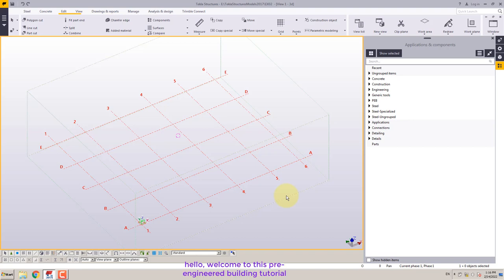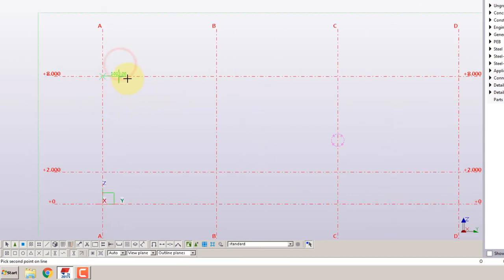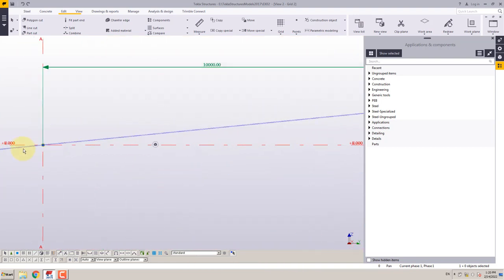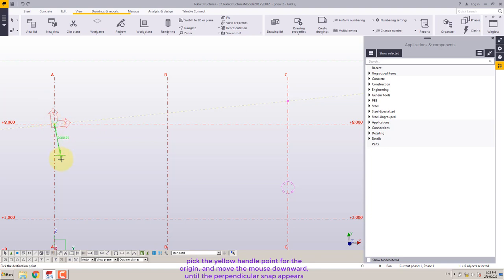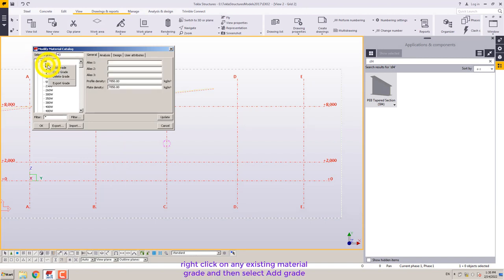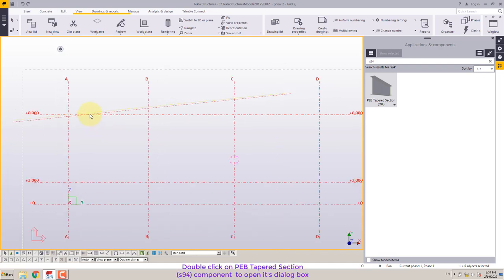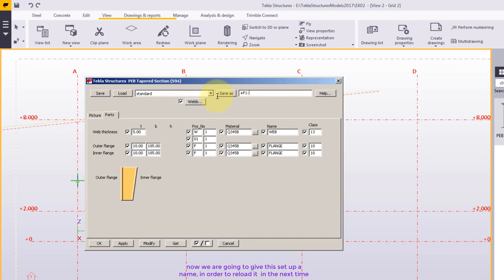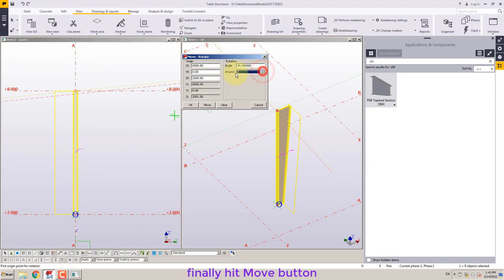HOW TO CREATE A PEB COLUMN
TEKLA STRUCTURE PRE ENGINEERED BUILDING TURTORIAL 02